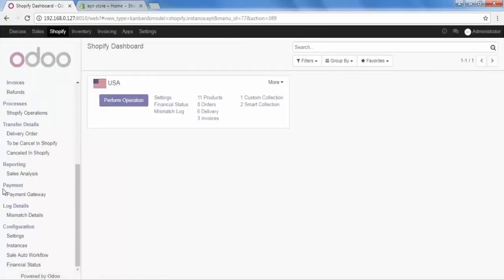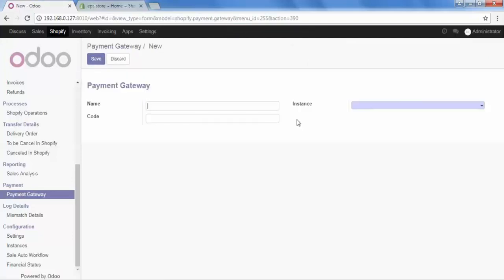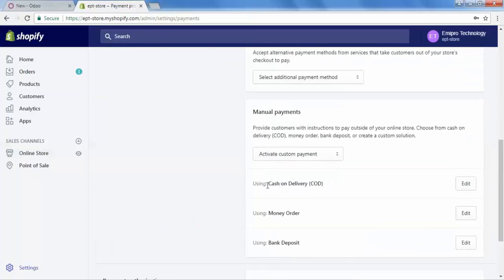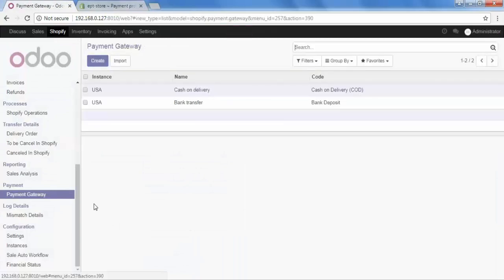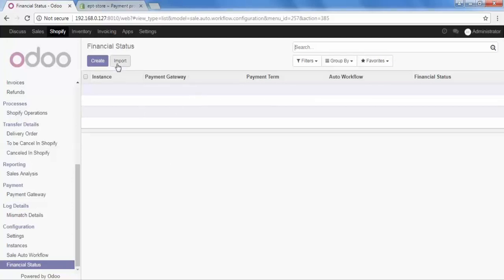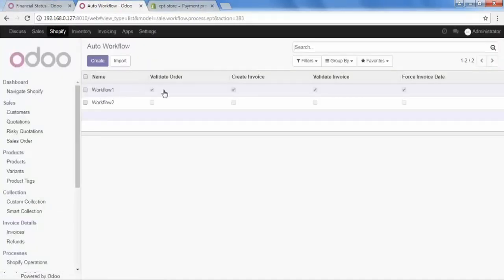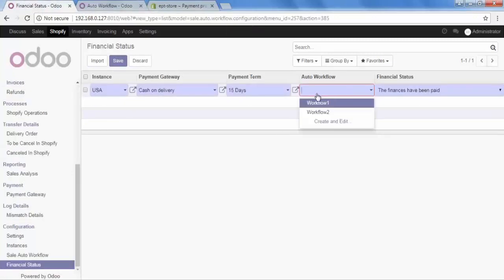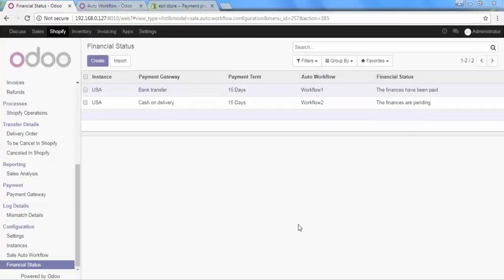1.4 - Adding Payment Gateway and Configuring Financial Status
In this video you will see use of Payment Gateway and Financial Status and how to configure it  in Shopify Odoo Connector.

Information like:

- Use of Payment Gateway
- Use of Financial Status
- Configuration of Payment Gateway (Instance selection, Name of Payment Gateway, Code of Payment Gateway etc)
- Configuration of Financial Status (Instance selection, Payment Gateway selection, Payment term, Auto workflow, Financial Status)

In the next video you will see how to Create, Export and Update Collection from Odoo to Shopify.